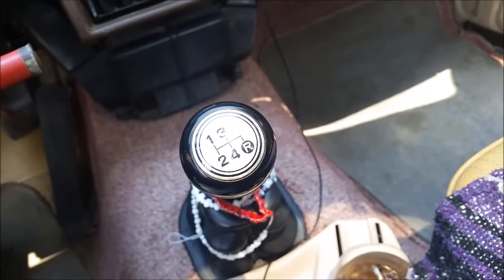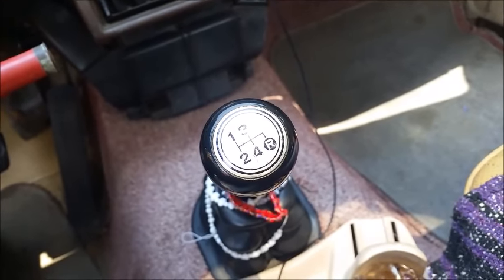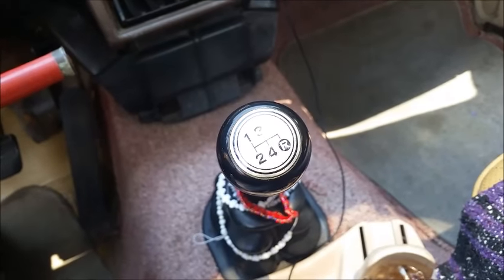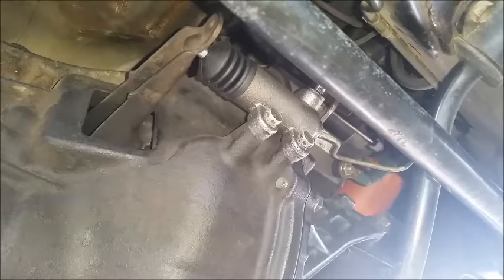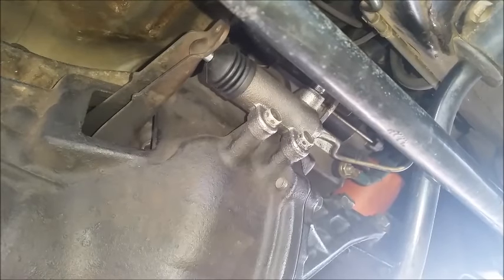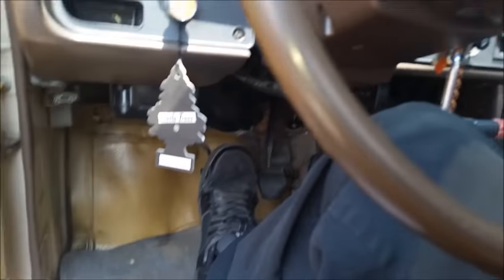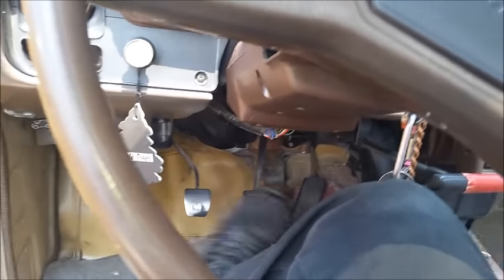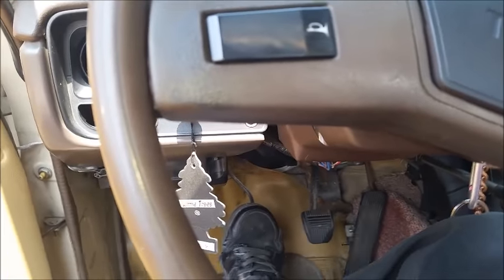Diagnosing Clutch Noises - Squeaky Clutch Fork, Bad Pilot, Throwout Bearing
In this video I cover how to fix a squeaking clutch pedal/fork assembly and also show what a bad throwout bearing/pilot bearing sounds like. Typically these all go hand in hand and should be replaced together for maximum reliability!